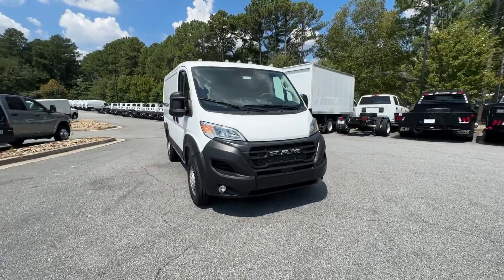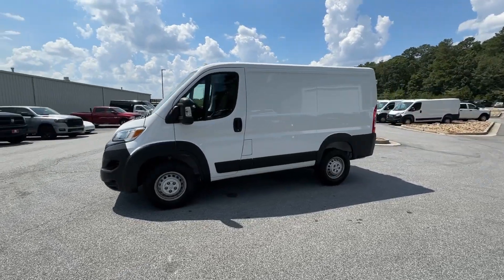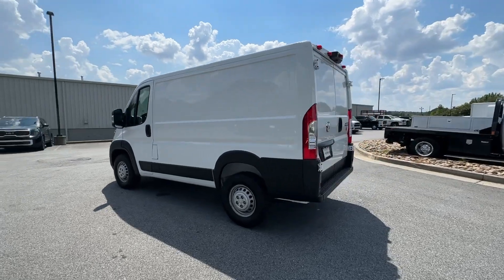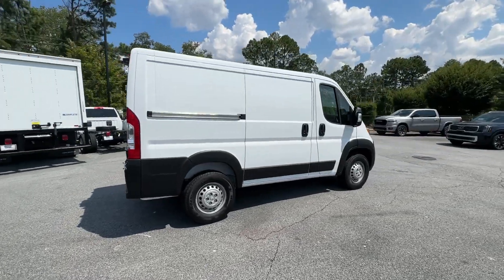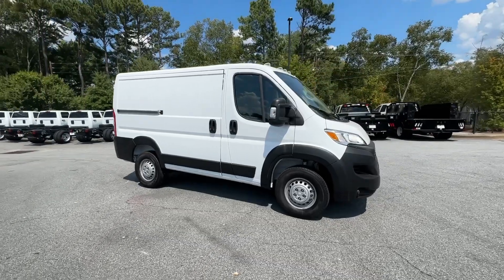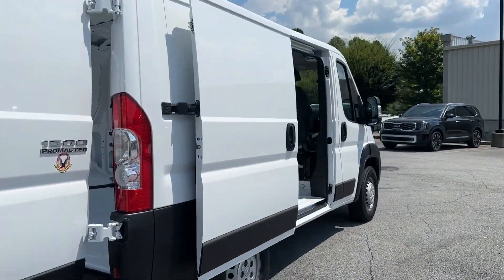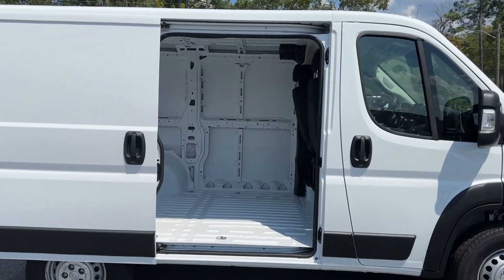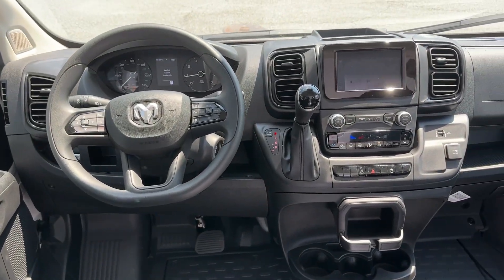2024 Ram ProMaster_Cargo_Van Tradesman Atlanta, Marietta, Roswell, Kennesaw, Woodstock GA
New 2024 Ram ProMaster_Cargo_Van Tradesman available at Ed Voyles CDJR located in 789 Cobb Pkwy SE, Marietta, GA, 30060.
Stock#: 513865 - VIN#: 3C6LRVNG4RE148864

You just found the  2024  RAM ProMaster 1500. Here's a Promaster 1500 that offers impressive payload and towing capability, excellent driver visibility, flexible cargo space, and a host of desirable infotainment and safety features -- everything your business needs to succeed. The following are some of this vehicles highlighted options: Pre-Collision System, Keyless Entry, Satellite Radio, V6 Cylinder Engine, Fog Lamps, Back-Up Camera, Keyless Start, WiFi Hotspot, Steering Wheel Audio Controls, Bluetooth® Connection. Feel good about your business in this capable Promaster 1500. Treat yourself to a test drive today. Our staff will toss you the keys and give you an outstanding customer experience.